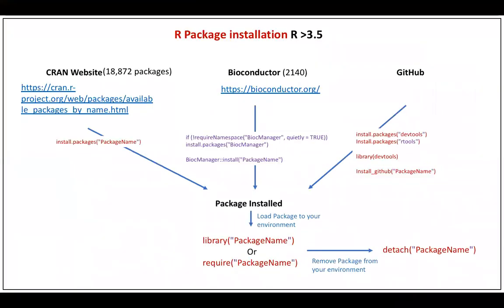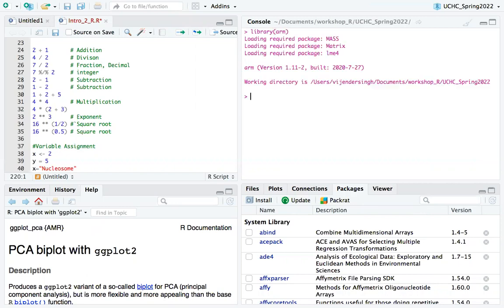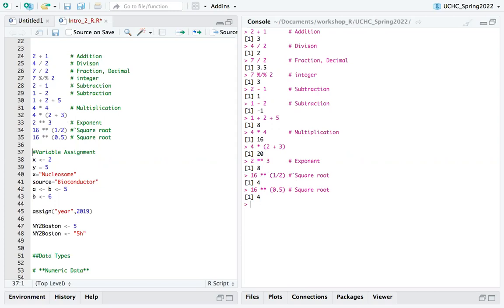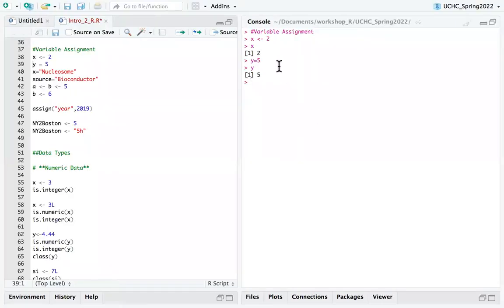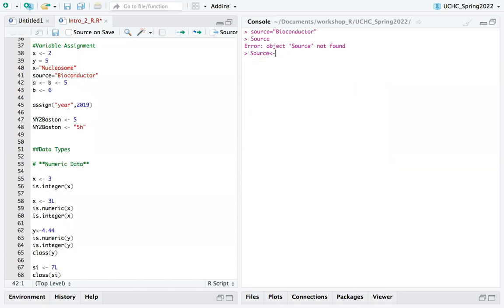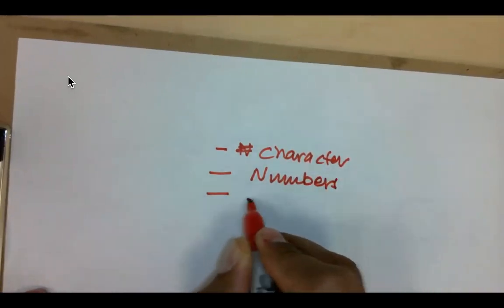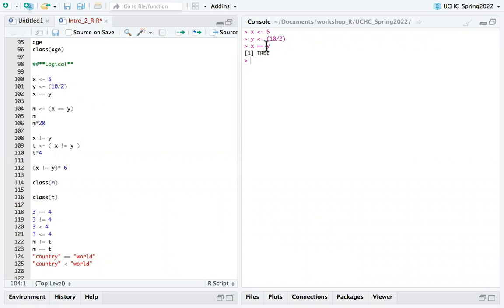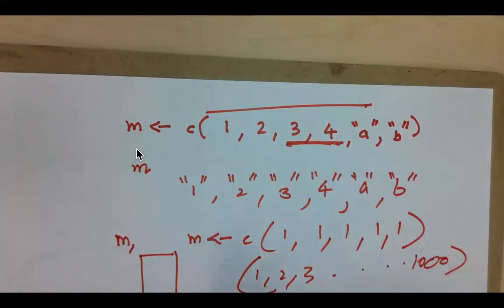Basics of R Programming : Part2 : For Bioinformaticians and Beginners | data types